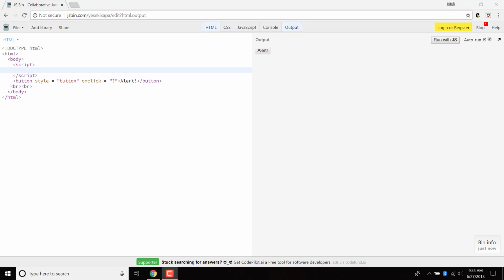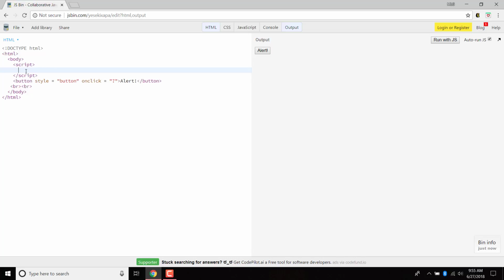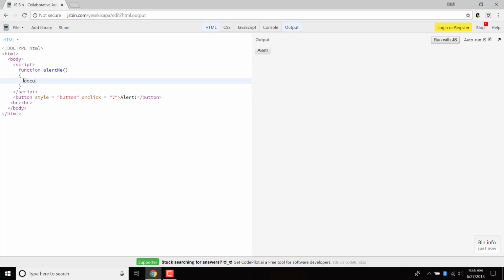JavaScript Basics - Functions by Flamingfire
Learn how to do functions